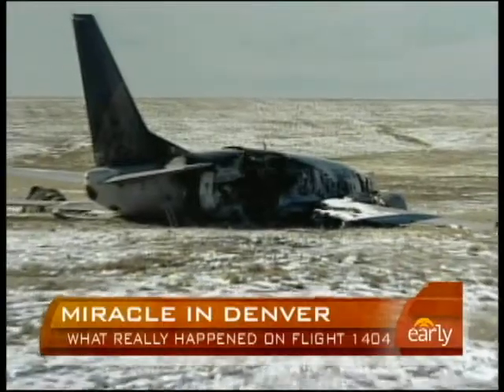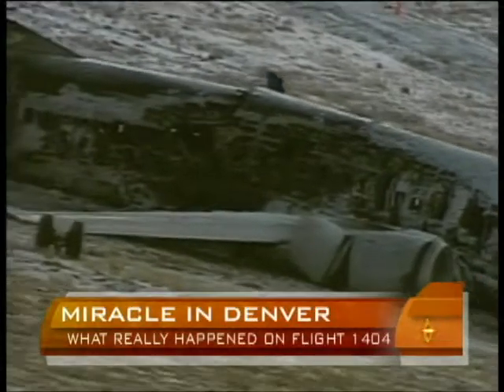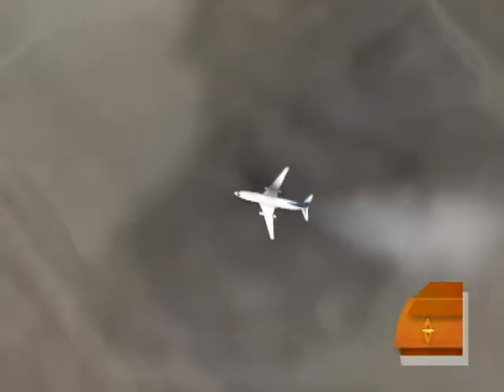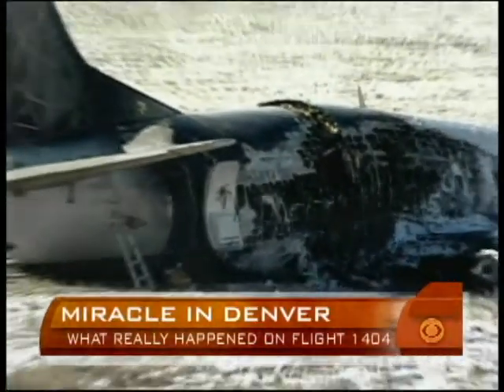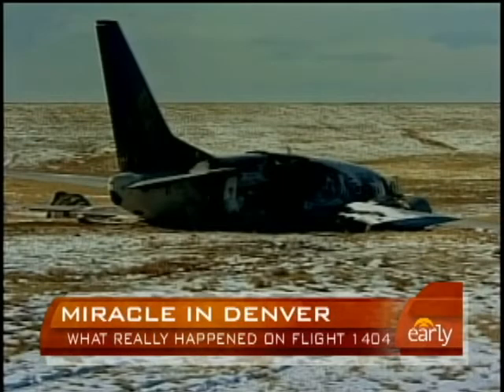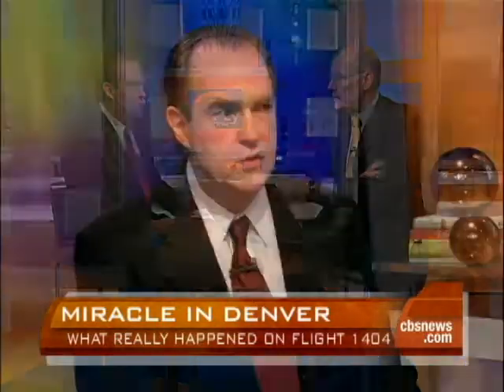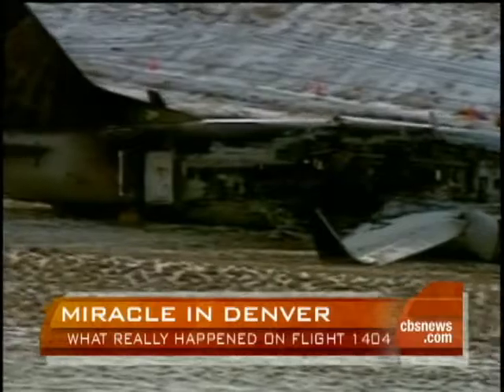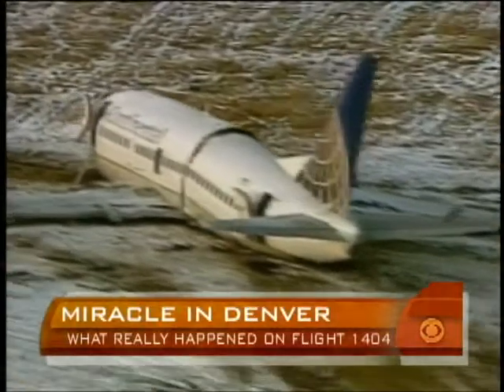Denver Plane Black Box Details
Investigators are analyzing eye witness accounts and black box data to determine the exact cause of the Denver, Colo. plane crash.  Thalia Assuras reports.